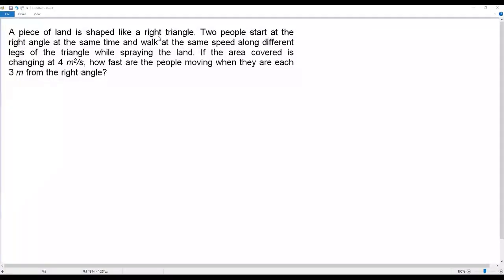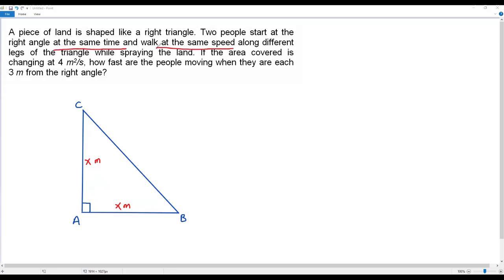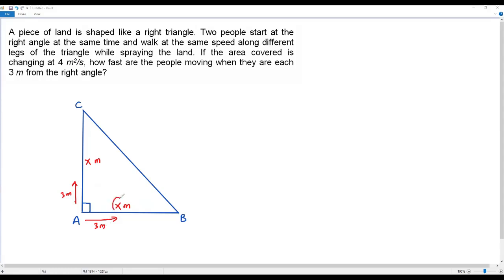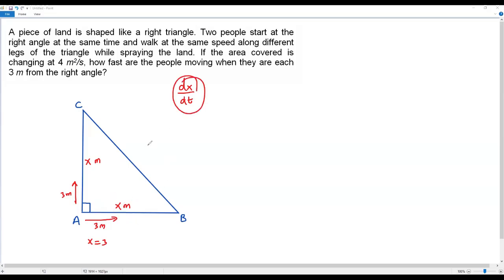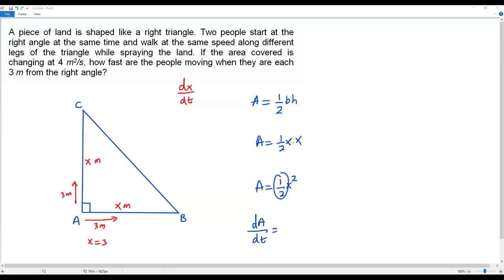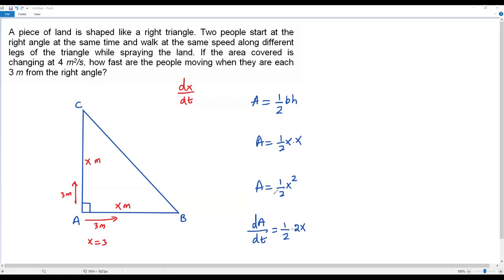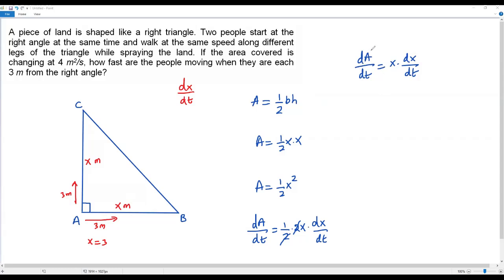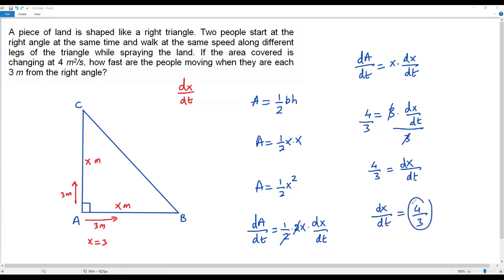AP Calculus AB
A piece of land is shaped like a right triangle. Two people start at the right angle at the same time and walk at the same speed along different legs of the triangle while spraying the land. If the area covered is changing at 4 m2/s, how fast are the people moving when they are each 3 m from the right angle?